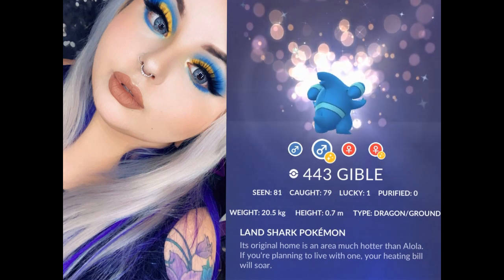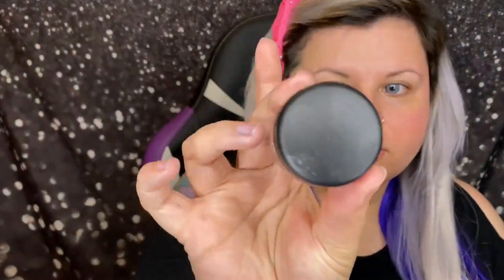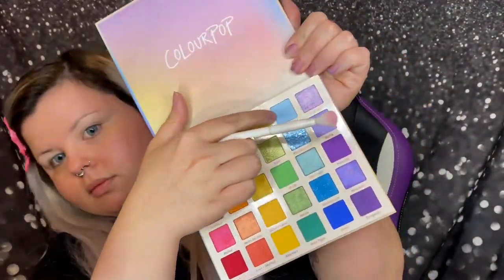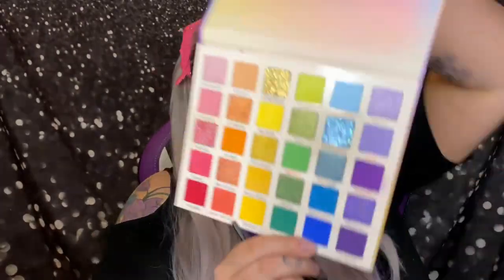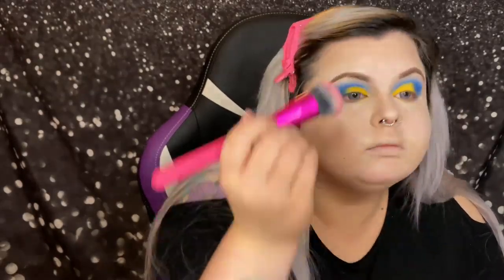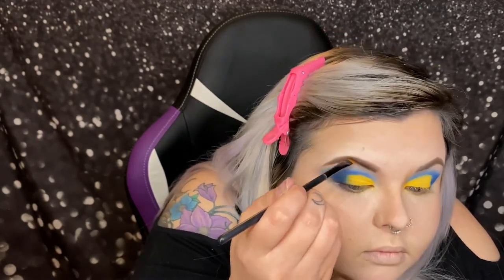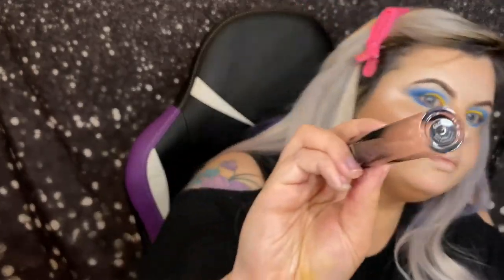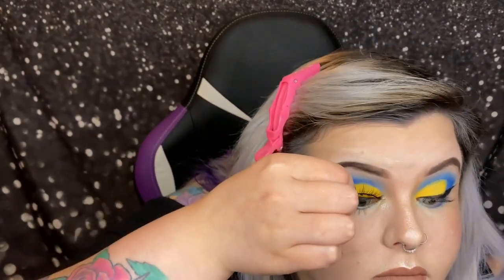Shiny Gible Inspired Makeup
Hey Trainers! June 6th is Gible Community Day in Pokémon GO and I am PUMPED! I was feeling so inspired by shiny Gible that I created this look inspired by him! What do you guys think? This is something I would like to turn into a series!

Products used:
Colourpop Concealer
ELF Primer Putty
Anastasia Luminous Foundation 110C
Anastasia Dip Brow "Chocolate"
Morphe M165 Brush
Colourpop "Flexitarian"
NYX Epic Ink Liner
Black Moon Cosmetics Liquid Lip "Gloom"